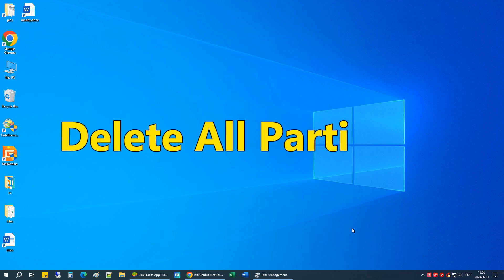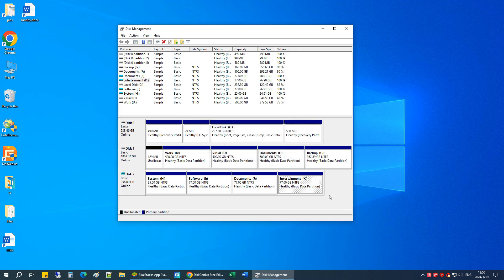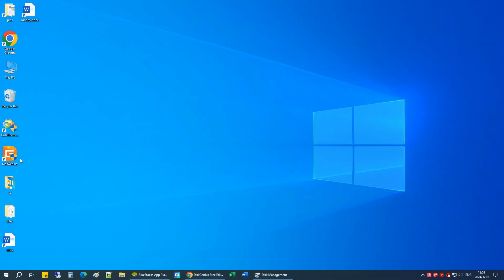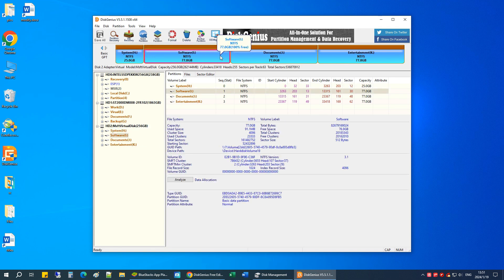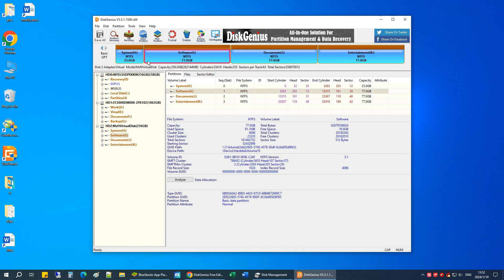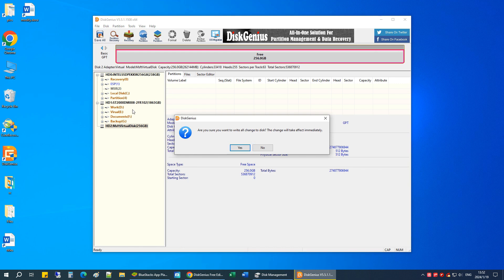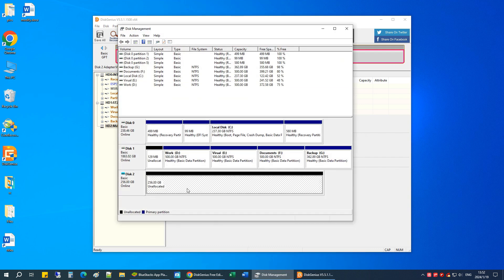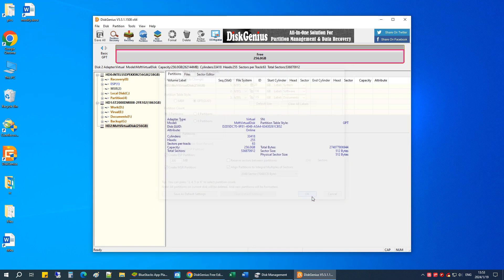How to remove all partitions from a hard drive at once in Windows 10?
This video shows provides a quick and easy way to delete all hard drive partitions in one go in Windows 10.
In Disk Management, deleting a partition is a straightforward process, but it involves deleting each partition individually. If you prefer to remove all hard drive partitions at once, there's a convenient solution – a free tool called DiskGenius Free.
Here are steps to delete all hard drive partitions at once:
Step 1. Launch DiskGenius Free Edition, locate and select the hard drive from which you will be deleting partition.
Step 2. Right-click the hard drive and choose “Delete All Partitions” from the context menu.
Note: deleting partitions will erase all data on them, please make sure you choose the correct hard drive.
Step 3. Click “Yes” to confirm the deletion.
Step 4. Click “Save All” to apply changes.